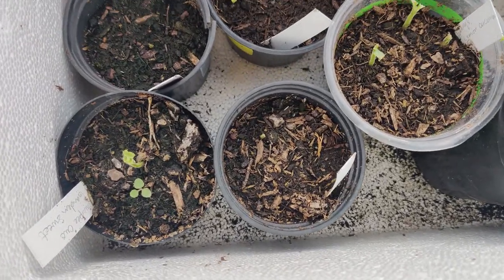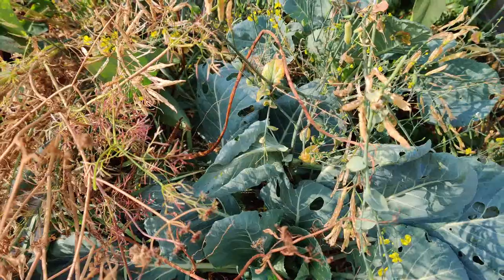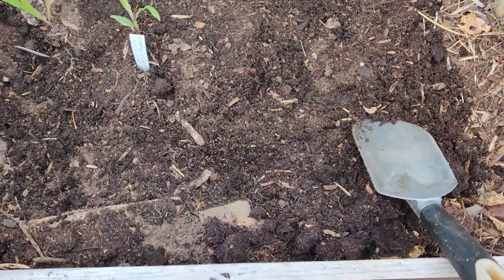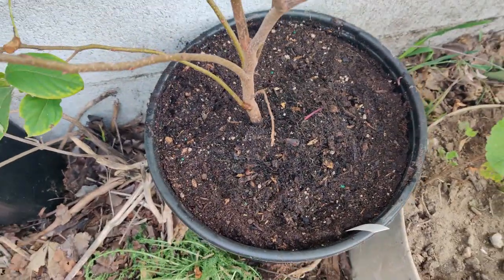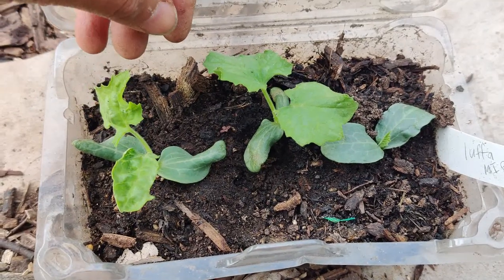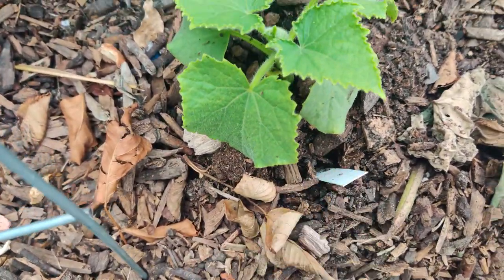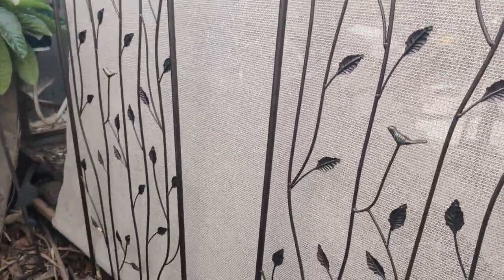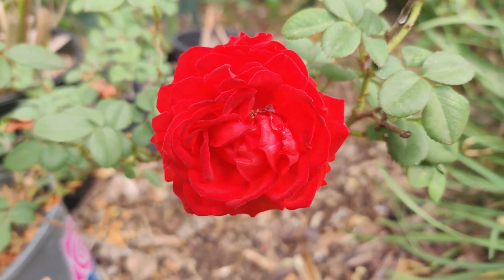Serenity Garden Update After Being Ill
Hello My Friends!  I've been ill and have not been able to go out to the garden for too long as I haven't any energy to make all my rounds from end to end in the garden.  I've only ventured out just enough to water some dry plants that desperately need watering.  Then, it's inside and to bed I go.  I filmed a bit of footage before I got ill, and now that I am feeling better, I am walking about the garden checking out all the blooms and seeing if anything can be harvested.  Let's check out what is growing and thriving, and what is wilting.
From the video, you will see many seedlings are being transplanted into the ground in various places, and trellises are placed near climbing plants.  Coriander is being swapped out for corn.  Seeds are collected from the tatsoi and pak choy plants.  A persimmon tree gets a refresh.  Tomato plants are being up-potted.   Many things are growing, and when the heat of summer arrives, the peppers will show off their production as well.